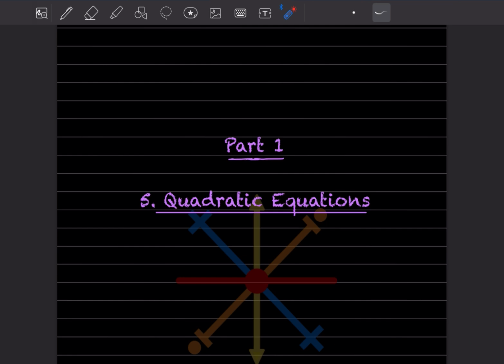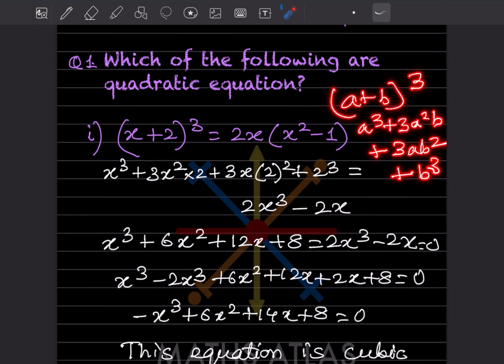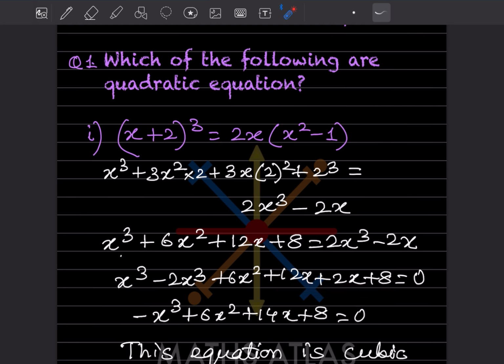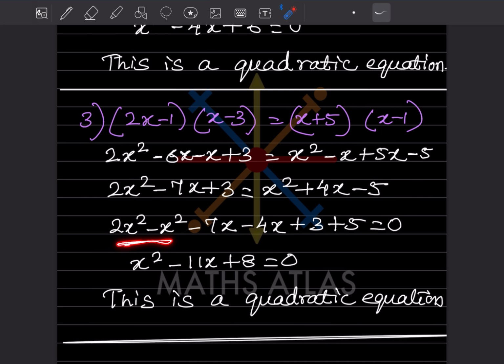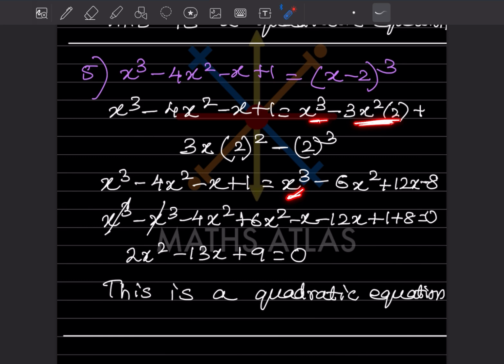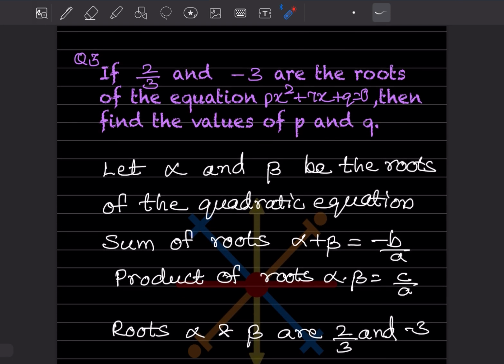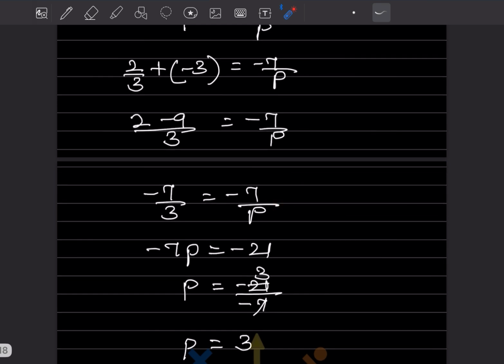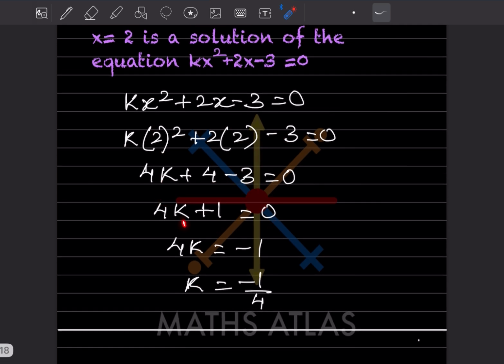ICSE Mathematics |Chapter 5| Quadratic Equations | Class X | Part-1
"ICSE Mathematics | Chapter 5 | Quadratic Equations | Class X | Part-1" covers essential concepts of quadratic equations for Class X students. The video includes:
Introduction to Quadratic Equations: Definition and standard form.
Methods of Solving: Techniques like factorization, completing the square, and using the quadratic formula.
Examples and Exercises: Practical problems to reinforce learning, including NCERT exemplar questions.
This comprehensive tutorial aims to equip students with the skills needed to tackle quadratic equations effectively23.

quadratic roots
factoring quadratics
quadratic formula
solving quadratic equations
quadratic equations
completing the square
parabolas
nature of roots
word problems quadratic
quadratic equations problems
discriminant
real and complex roots